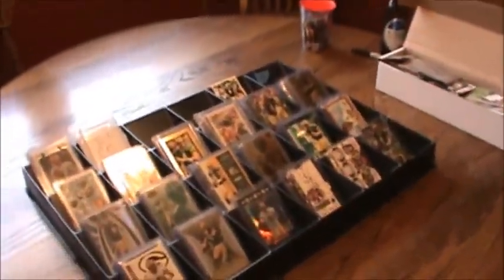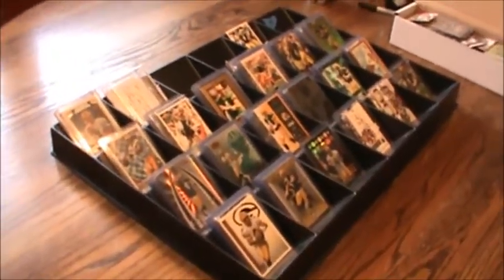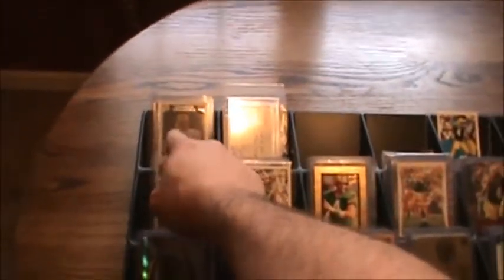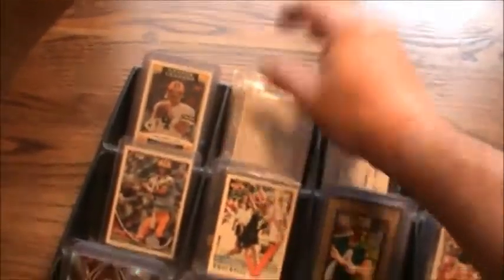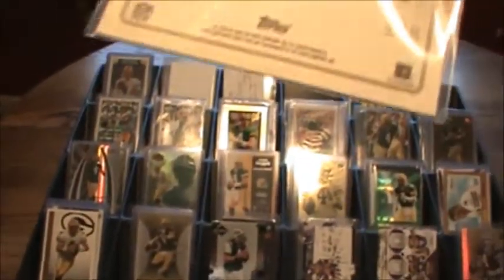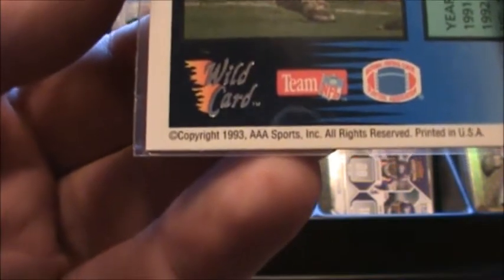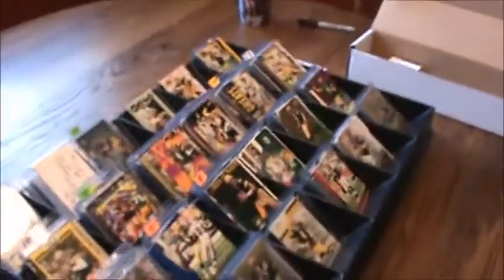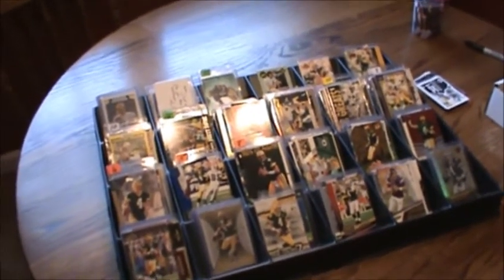BUILDING A PLAYER "CHASE" PART 2 -SORTING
This is the second video in my Building a Player "Chase" series.
 In this video, I talk about the sorting and separating of the cards and staging them to be organized in order by year.

If you have not seen part 1, please check it out.

In part 3, I will be explaining how to acquire a player checklist from Beckett.